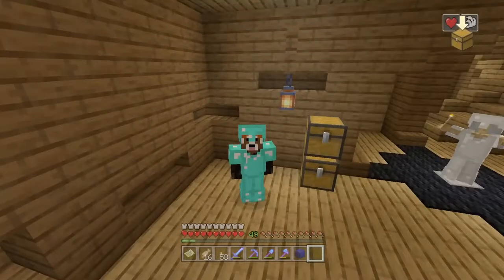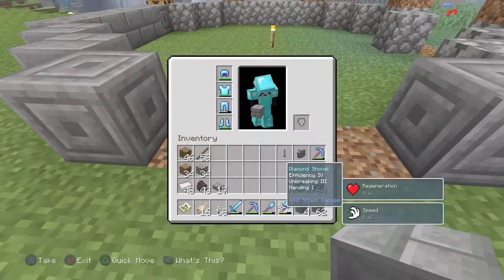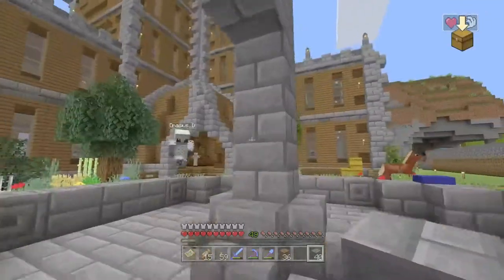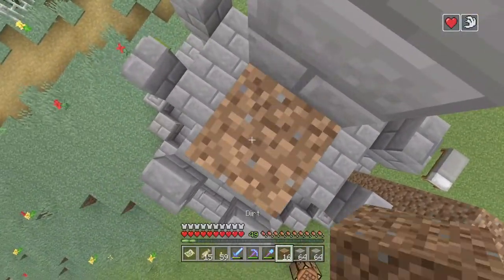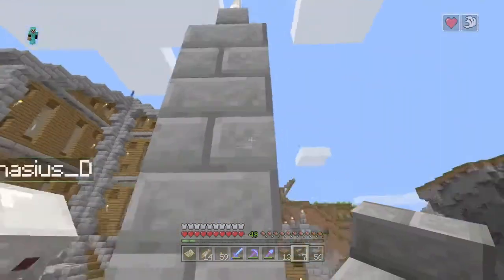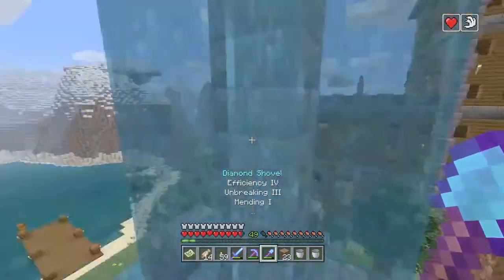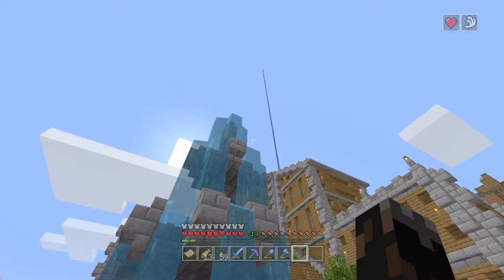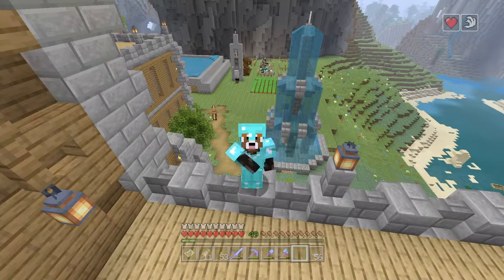The NEW Fountain/Tutorial!